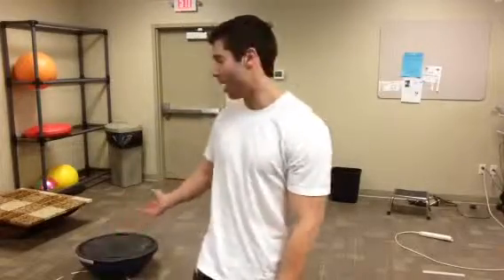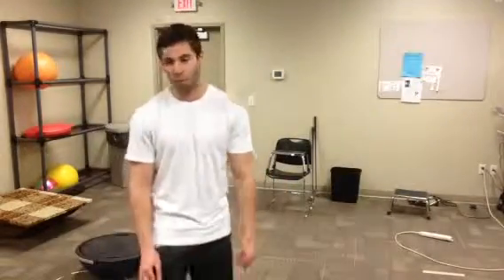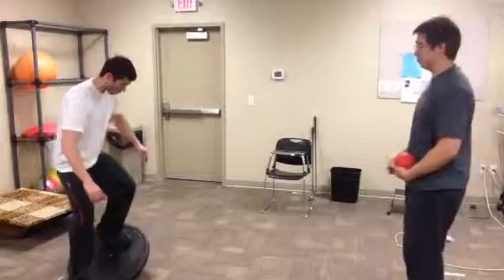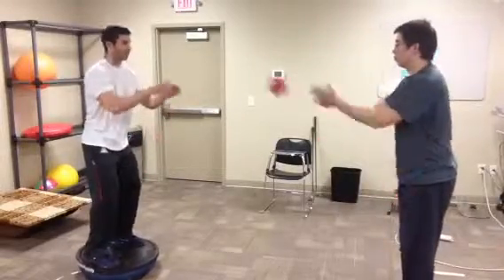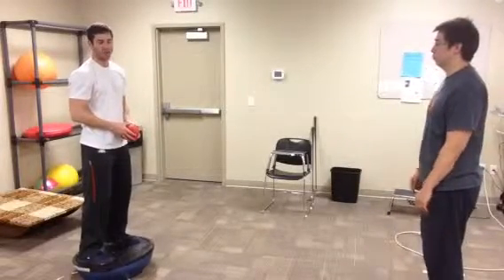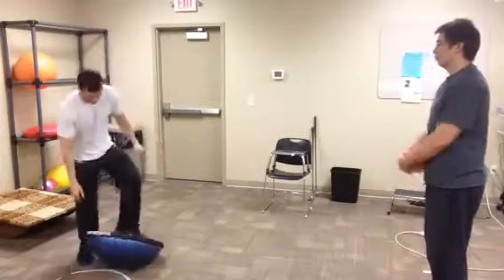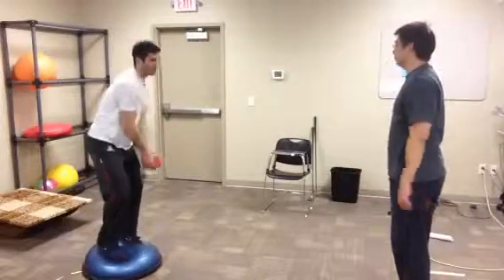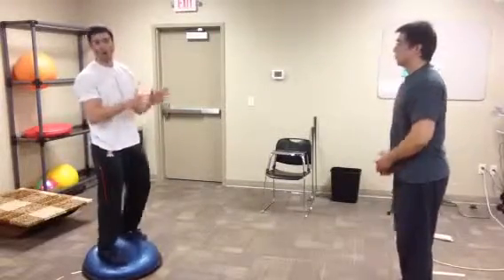Progressive Therapeutic Exercises